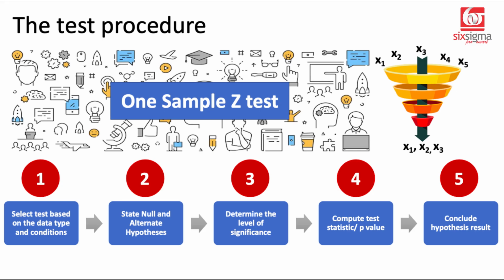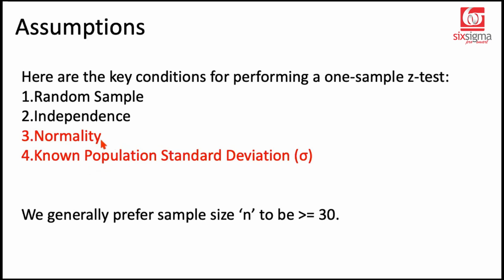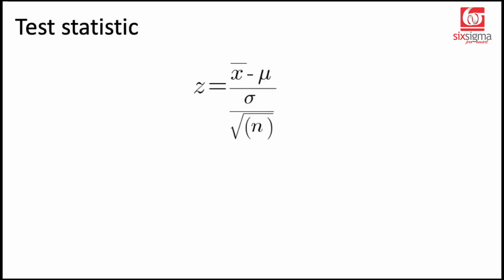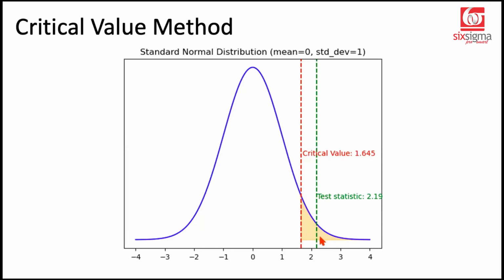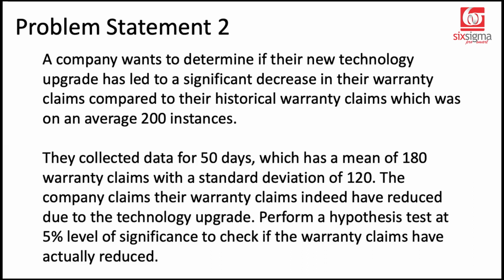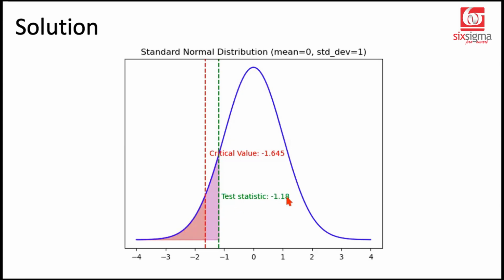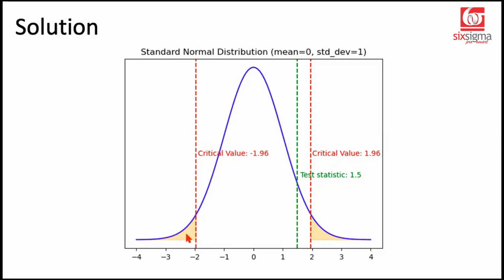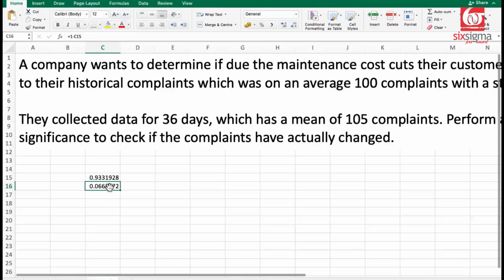Data Science Expert Reveals Top Hypothesis Testing Techniques | One sample Z test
The Z-test, a powerful statistical tool used to make inferences about population means. In this video, we will dive into the concepts of one-tailed and two-tailed tests, explore the assumptions behind the Z-test, and provide visual demonstrations along with practical examples using both MS Excel and Python.

📊 Understand One-Tailed and Two-Tailed Tests:
Learn the difference between one-tailed and two-tailed tests, and how they are utilized in hypothesis testing. Discover how one-tailed tests focus on detecting differences in only one direction, while two-tailed tests assess differences in both directions. Gain insights into when and why each type of test is appropriate for specific research questions and hypotheses.

🔍 Assumptions Behind the Z-Test:
Delve into the underlying assumptions of the Z-test, which are crucial for accurate and reliable results. Explore assumptions related to the population being normally distributed, a known population standard deviation (or sufficiently large sample size for an estimated standard deviation), and independence of observations. Understand the importance of these assumptions and how to assess their validity in real-world scenarios.

📈 Solved Examples in Visual Form, Excel, and Python:
Visualize step-by-step examples of how to perform a Z-test, covering both the critical value method and the p-value approach. Follow along as we demonstrate the calculations visually and then implement them in Excel and Python, providing you with hands-on experience. This visual representation will enhance your understanding and reinforce the concepts of the Z-test.

💻 Excel and Python Implementation:
Learn how to conduct Z-tests using Excel, a widely accessible and user-friendly tool for statistical analysis. We will walk you through the process of entering data, applying the appropriate formulas, and interpreting the results. Additionally, explore the implementation of Z-tests in Python, a versatile programming language commonly used in data analysis, utilizing relevant libraries and functions.